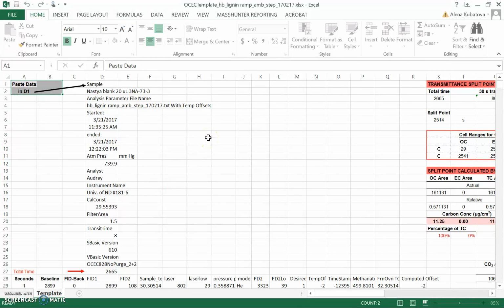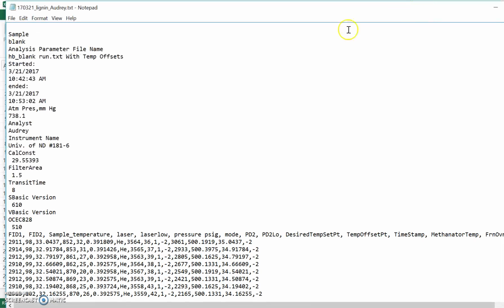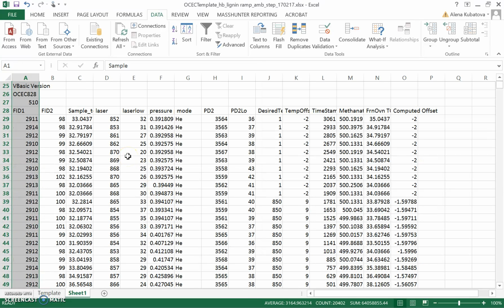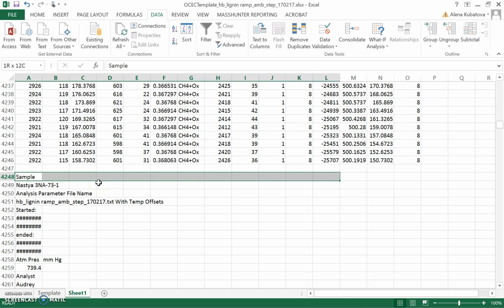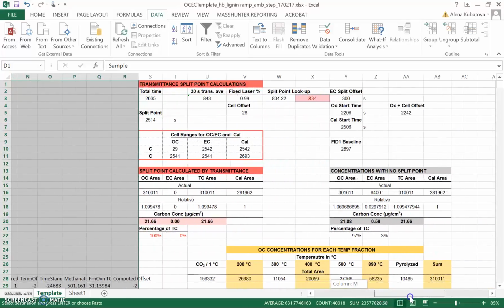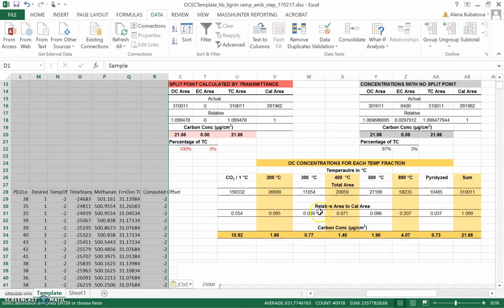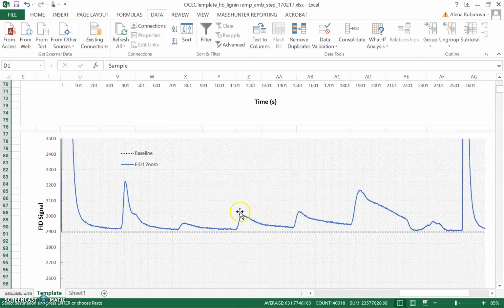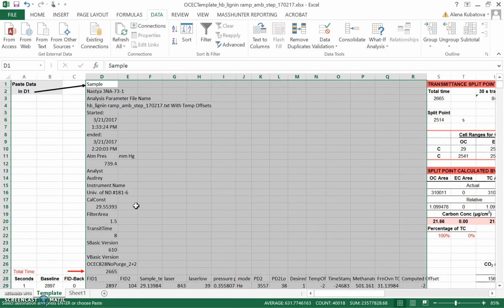Uploadinng Data to OCEC Excel Template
OCEC data in Excel data processing